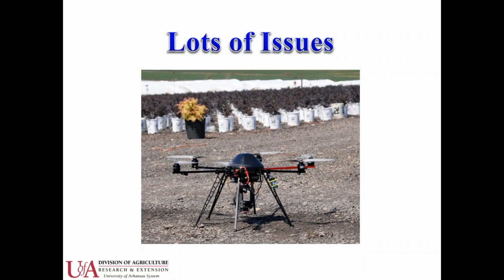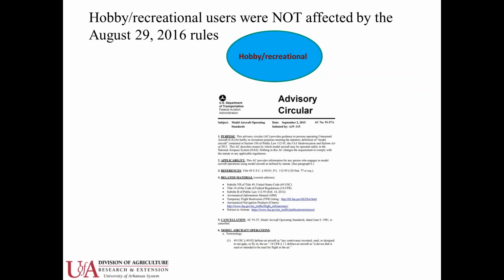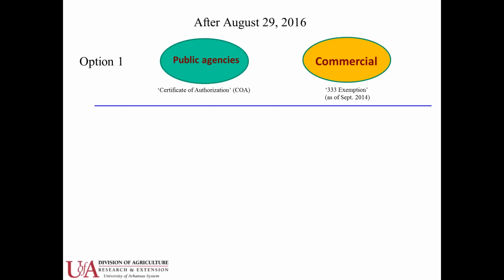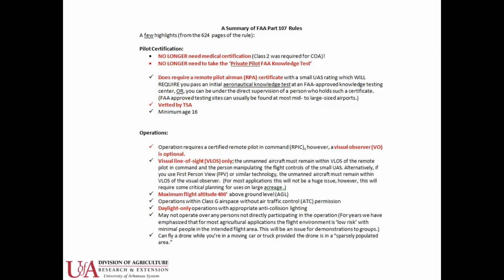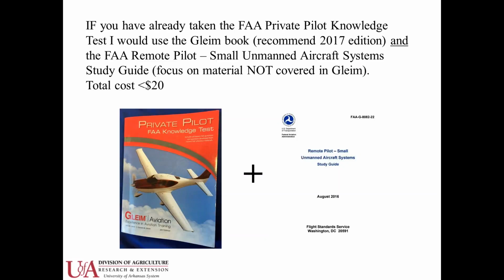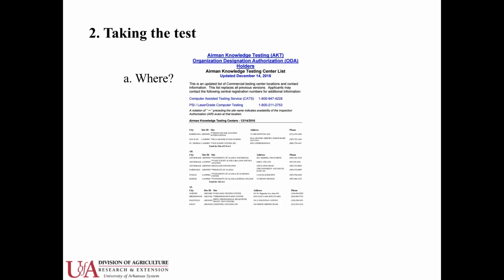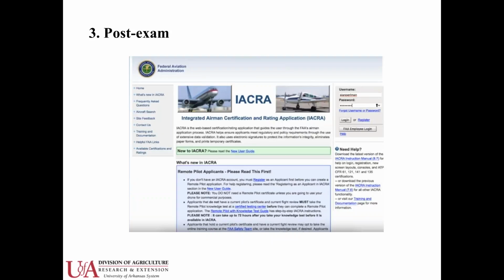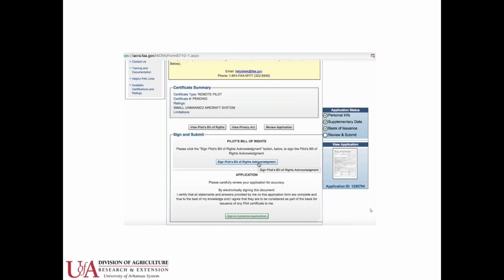2017 03 15 11 04 I have a drone, now what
Dr. James Robbins (University of Arkansas-Cooperative Extension Service) has been involved with 'drones' since 2010. He has held a 'Certificate of Authorization' and more recently 'Remote Pilot Certification'.  His sUAS research is focused on plant count and monitoring for plant stress. The release of the permanent flight regulations ('Part 107') for commercial users of small unmanned aircraft comes a great deal of uncertainly about the process to fly legally.  This webinar will walk participants through 'aircraft registration' and 'Remote Pilot Certification'.  An emphasis will be placed on resources to help participants prepare for, and take, the exam.